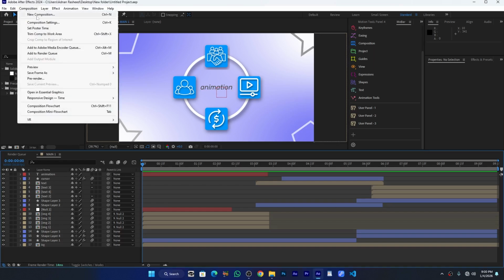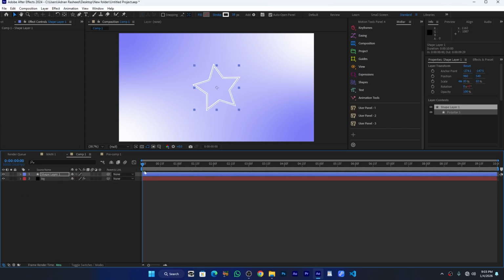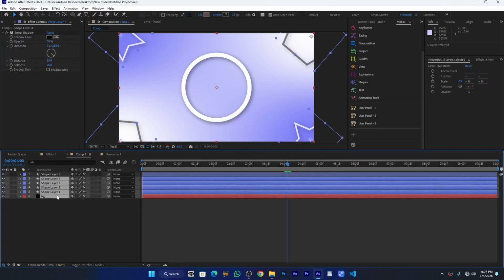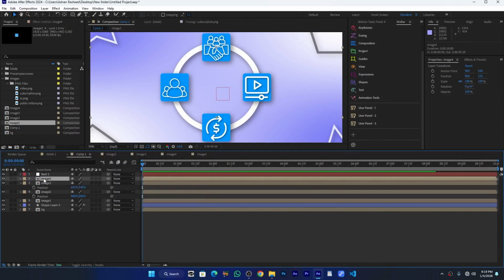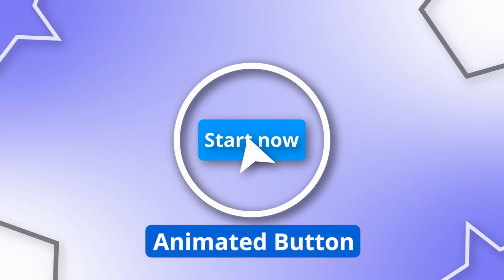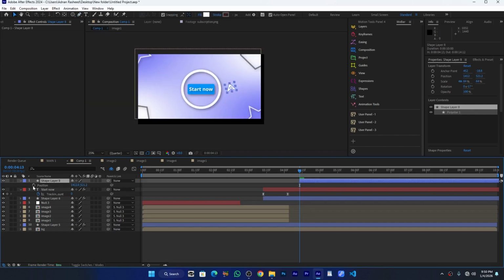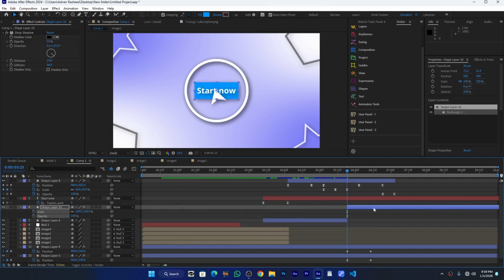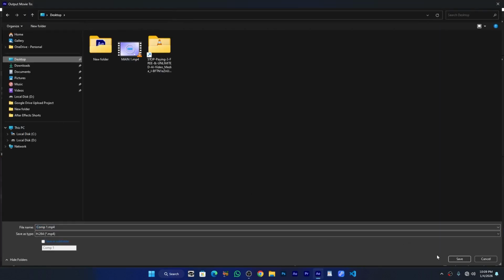Master Advanced Motion Graphics, Infographic Animation Using After Effects (10 simple Tricks)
Learn how to create advanced motion graphics and infographic animations using Adobe After Effects in this detailed step-by-step tutorial.
This video covers professional techniques for designing clean infographic layouts, smooth animations, and modern motion graphics suitable for explainer videos, business presentations, and YouTube content.

You’ll learn:

Advanced infographic animation techniques in After Effects

Motion graphics workflow for professional projects

Smooth transitions, timing, and easing

Clean icon and shape animations

Tips to improve speed, performance, and visual quality

This tutorial is perfect for motion designers, video editors, and After Effects users who want to level up their infographic animation skills.

❇️ Timestamps:

00:00 Motion Graphics Intro
00:31 Download Project File and Follow Along With Me
00:58 FX Console Search Effects within
01:28 Creating Star Shapes And Animating
04:50 Create Animating Icons
06:31 Create Animated Cursor
06:56 Create Text Animation (Favourite)
10:40 Final Render Settings
10:52 Final Video

😁 About Me: Adnan Rasheed, Video Editor